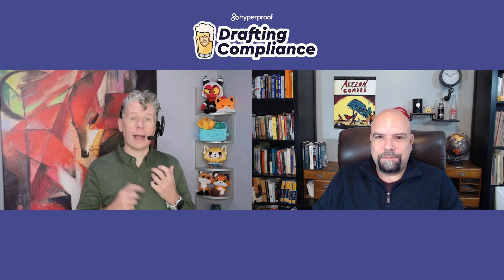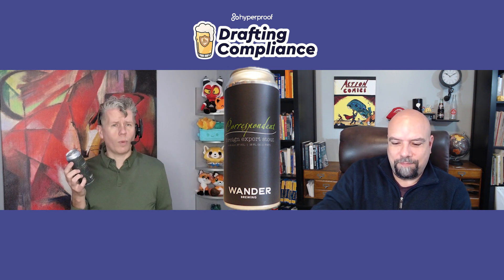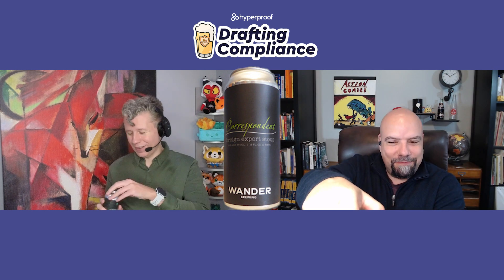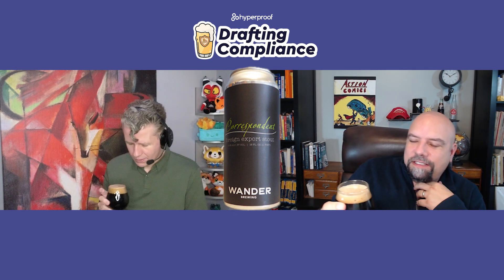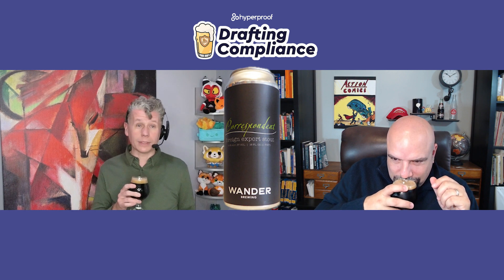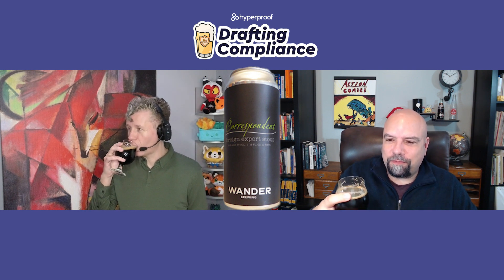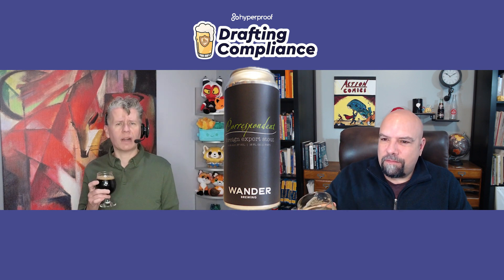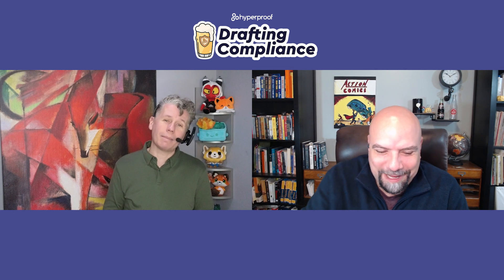Systems and Communications Protection Under FedRAMP Rev5 | Drafting Compliance Ep. 23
Kayne and Tom talk about the System and Communications Protection family of FedRAMP Rev5 controls. Learn about the “catch all” approach to this control family and some challenges faced to implementation. Tom and Kayne try a stout for the first time on the show, and Kayne seems to group it with all the other beers. As always, the faces he makes are impressive. Learn how Hyperproof can support your FedRAMP journey

0:00 - Intro
0:18 - Beer background
4:48 - What is System and Communications Protection under FedRAMP?
6:10 - How does the System and Communications Protection domain under FedRAMP moderate rev5 align with the current threat landscape?
8:54 - What are the critical controls within this domain that organizations should prioritize, and why?
10:58 - How do the controls within this domain foster a culture of security and resilience against disruptions in communications and system operations?
12:30 - How should organizations approach the adoption of the System and Communications Protection controls outlined in FedRAMP moderate rev5?
14:32 - What are some common challenges organizations might encounter when implementing the System and Communications Protection controls?
17:43 - How can organizations better prepare for and mitigate the risks associated with denial of service (SC-5) attacks, and what role does this control play in such preparation?
20:01 - How do organizations ensure effective boundary protection (SC-7) in a world where the traditional network perimeter is vanishing?
22:10 - Beer reviews

The Drafting Compliance series:

To lighten the dark corners of compliance, hosts Kayne and Tom as share with you Hyperproof's journey to becoming FedRAMP moderate, an overall roadmap to achieve FedRAMP compliance in a year, and the tips and tricks they learn along the way. As if compliance isn't fun enough, the hosts also try out a new beer each episode and rate it on a scale from 1-10.